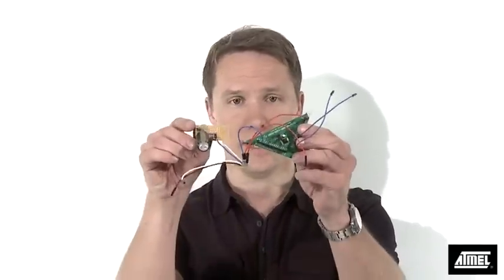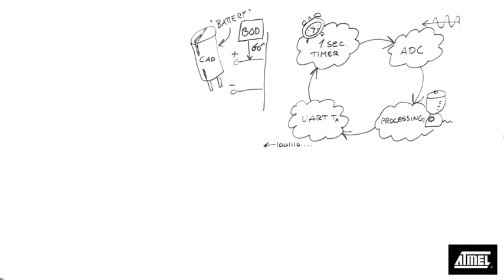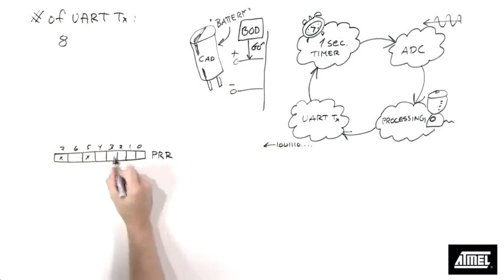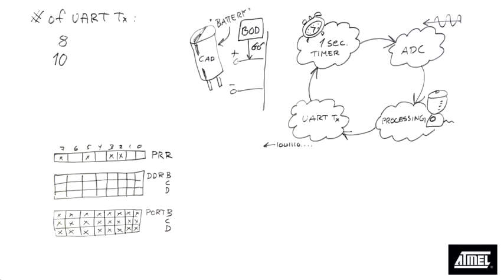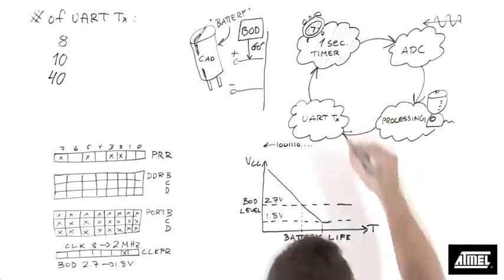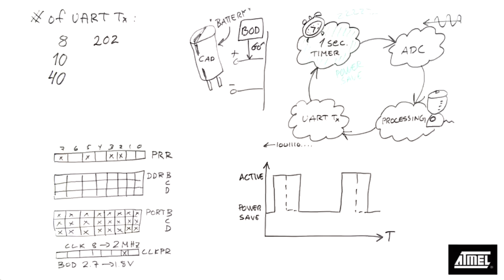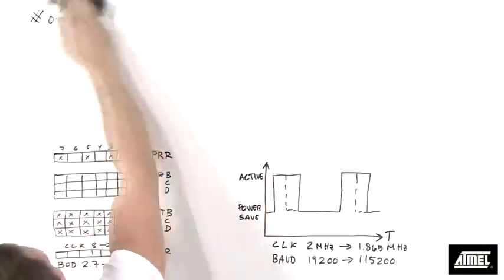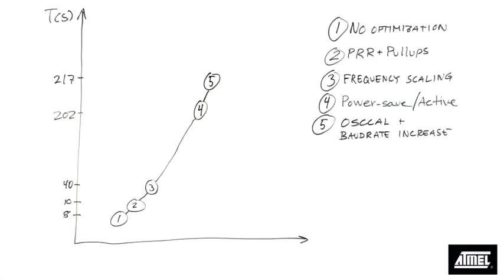Atmel - picoPower Labs - Basic power-saving techniques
To meet the tough requirements of today's applications, Atmel has built upon more than a decade of low power research to develop Atmel picoPower® technology. picoPower enables AVR microcontrollers to reduce power consumption in both sleep and active mode, and achieve the industry's lowest power consumption, with 500nA @ 1.8V with RTC running and 9 nA in power-down sleep mode.

To view this and other solutions from Atmel please choose your location and view the fantastic range of Atmel products on offer from Farnell